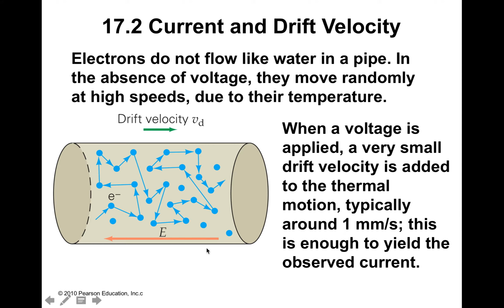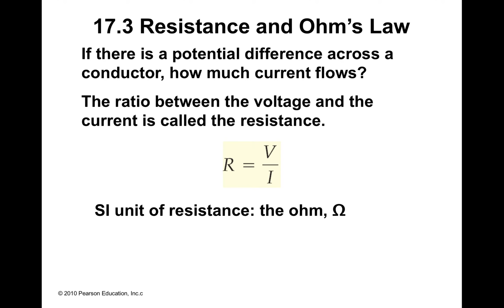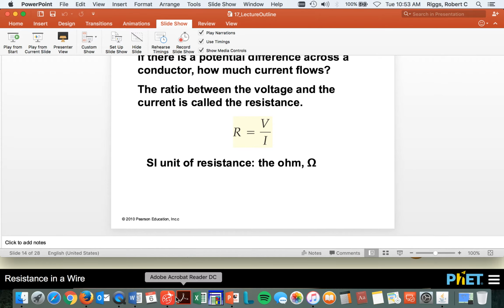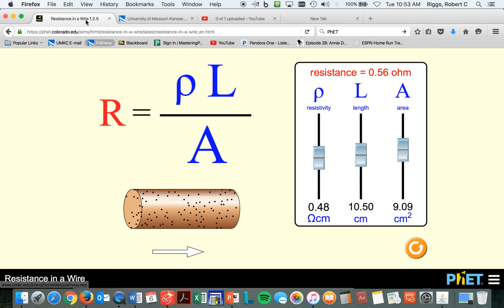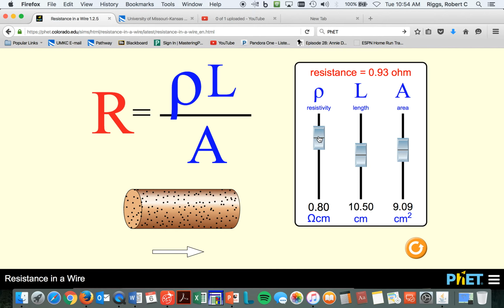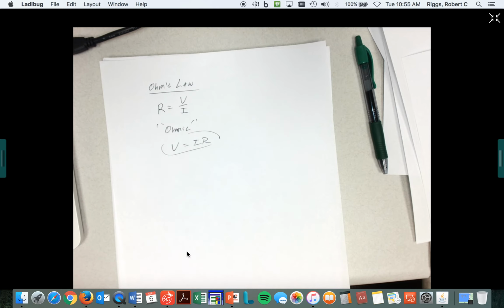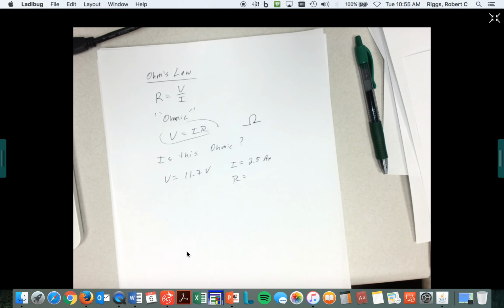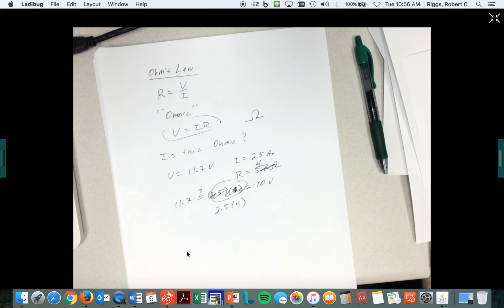Sep 7 Lesson Video 3